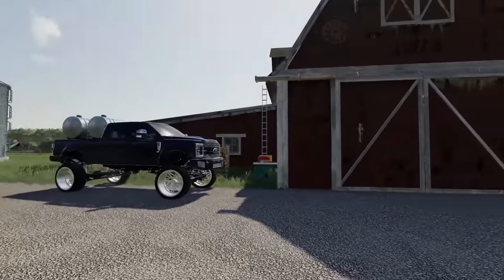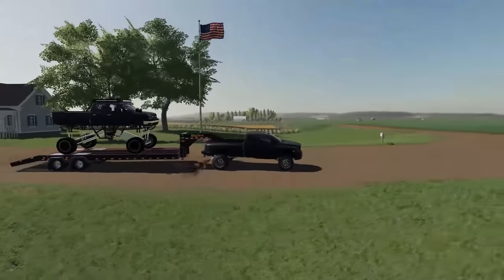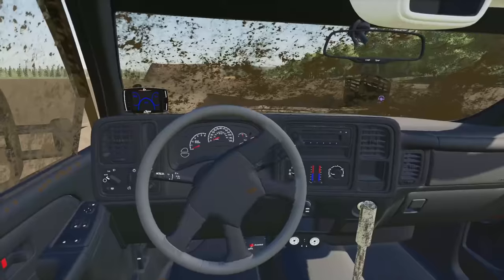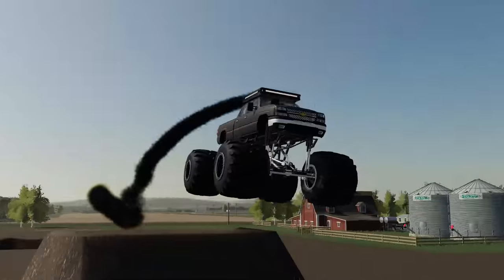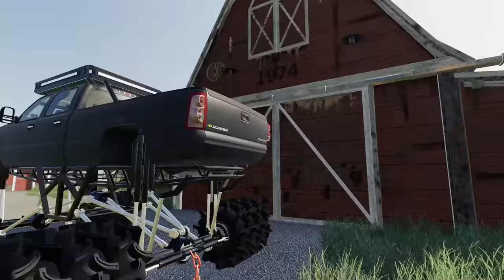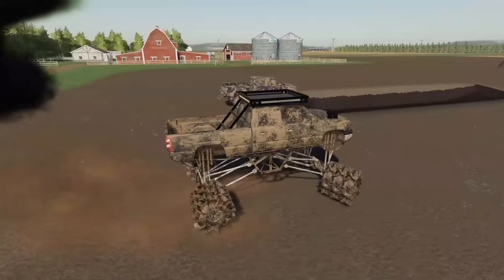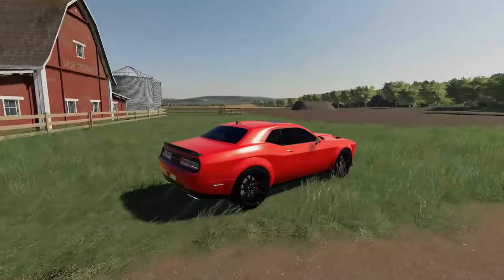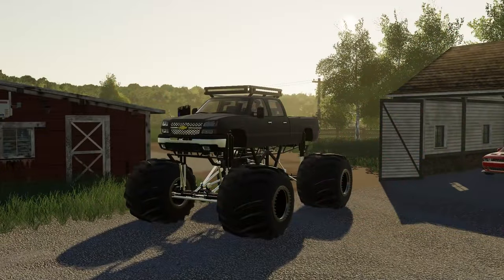WHISTLINDIESEL'S MONSTER MAX IS IN THIS GAME!?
monstermax is a real life truck and we put it into farming sim 19.
the map we are playing on a custom re-make of whistlindiesel's ranch.